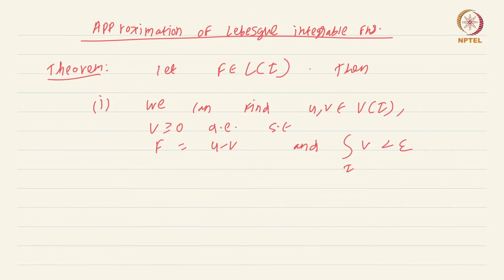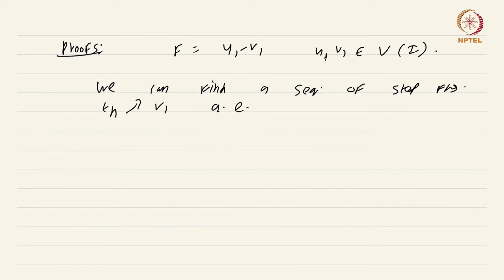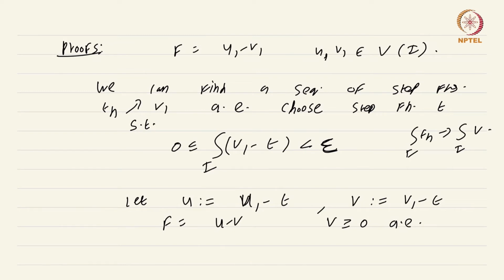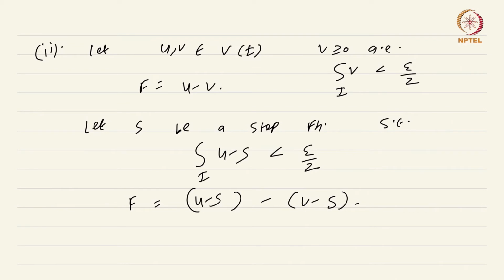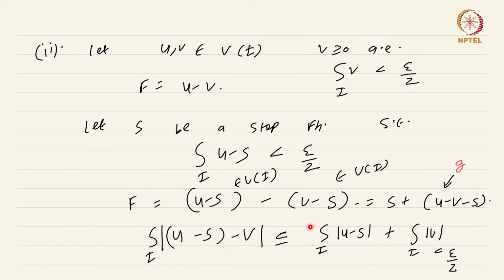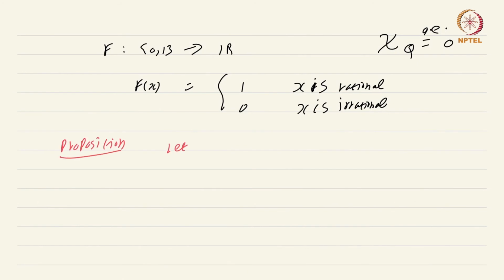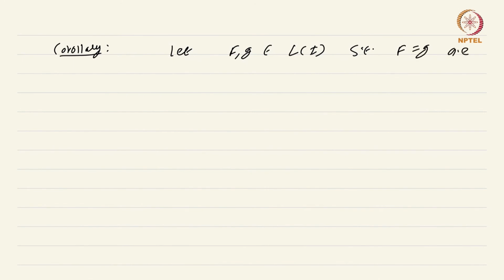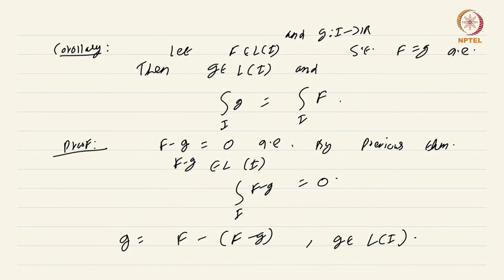27.2 Approximation of Lebesgure integrable functions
27.2 Approximation of Lebesgure integrable functions